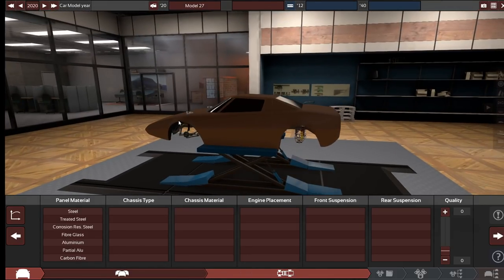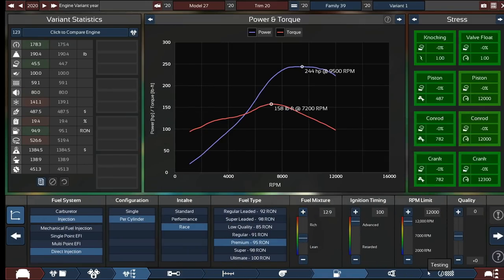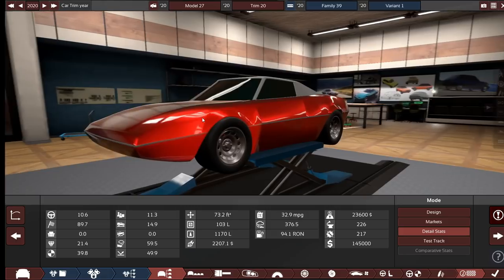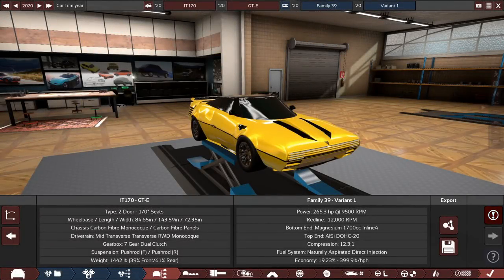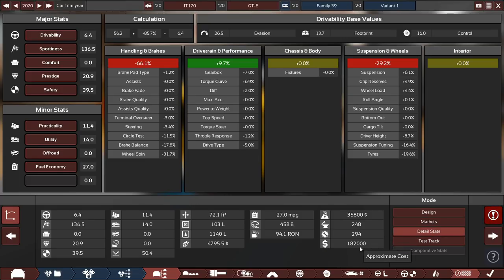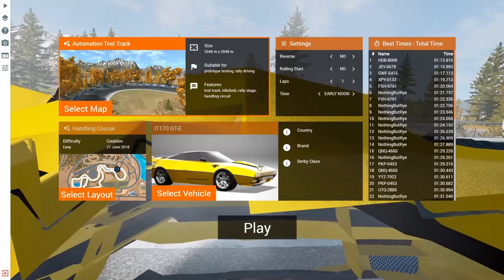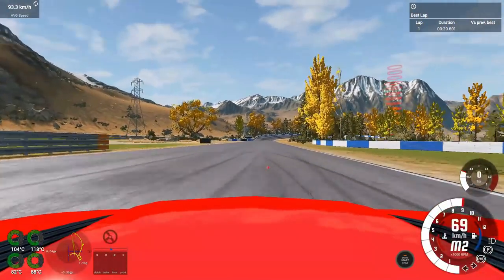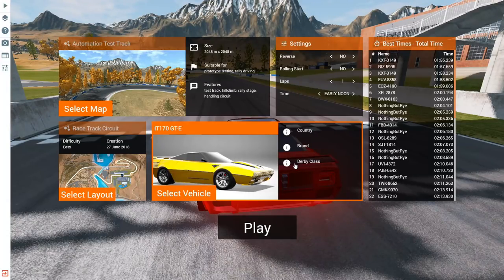Building A 12000RPM Sports Car! Automation - BeamNG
Sports Cars are meant to be driven.

Especially if it its as quick as a Lamborghini, and light as a Ariel Atom.

Title: Building A 12000RPM Sports Car! Automation - BeamNG